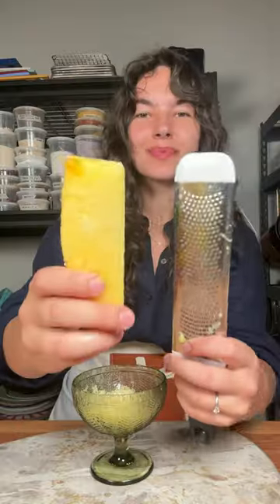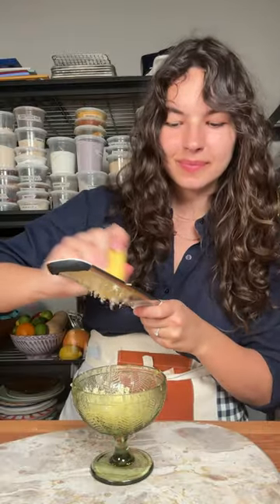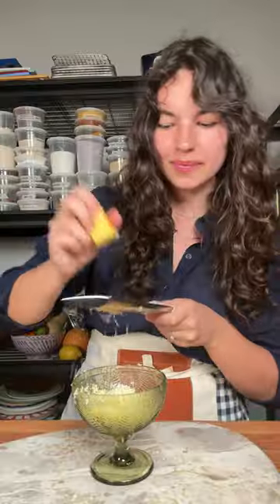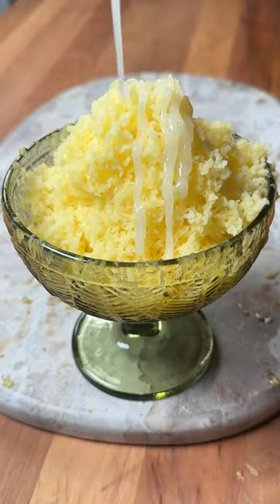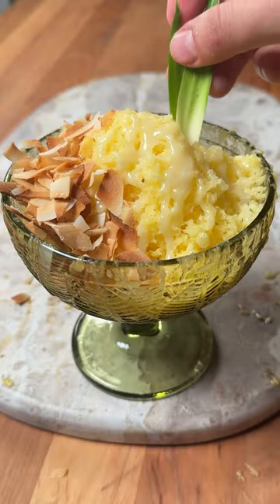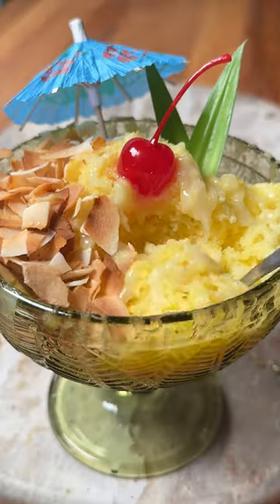Shaved Pineapple Pina Colada